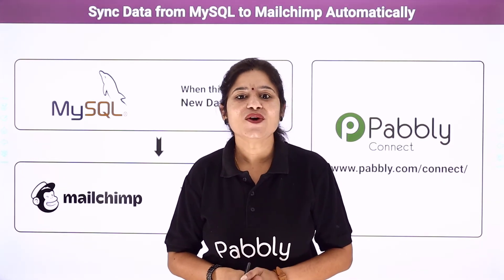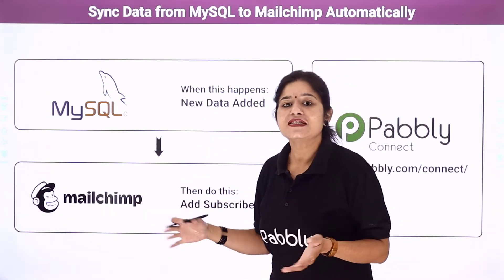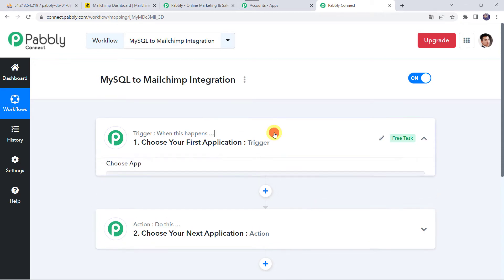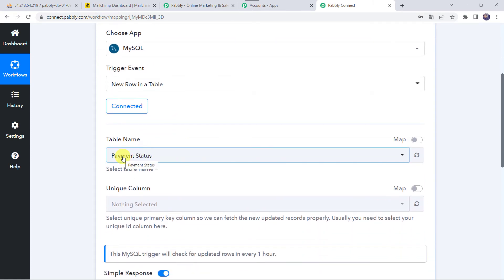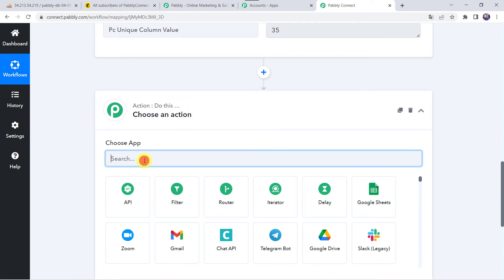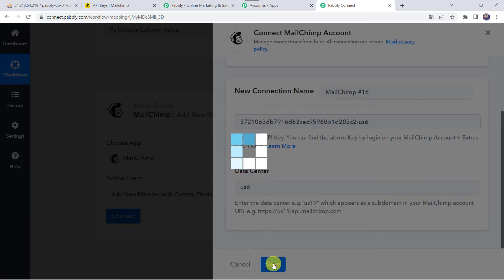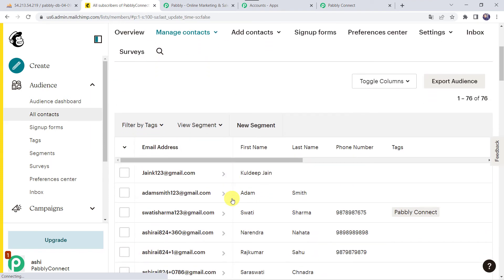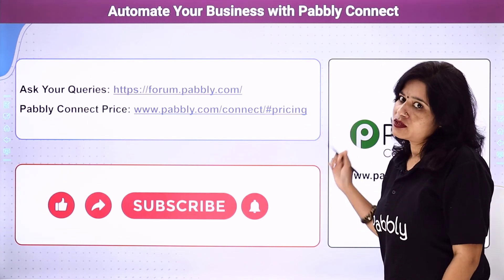Sync Data from MySQL to Mailchimp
In this video, we will learn MySQL Mailchimp integration, where you can learn to sync data from mysql to mailchimp with the help of Pabbly Connect.